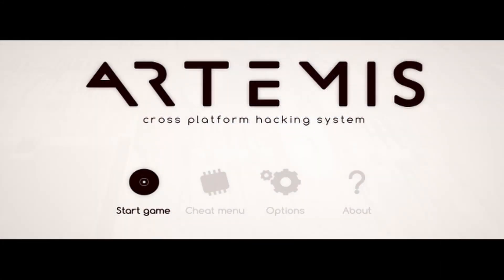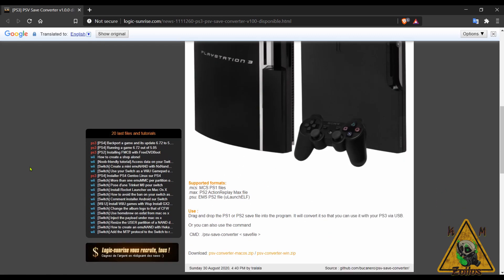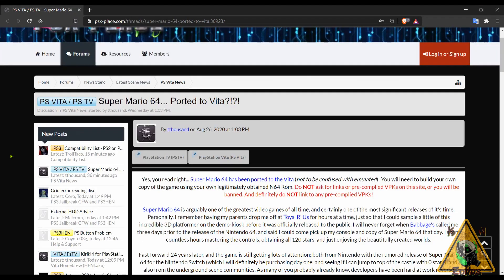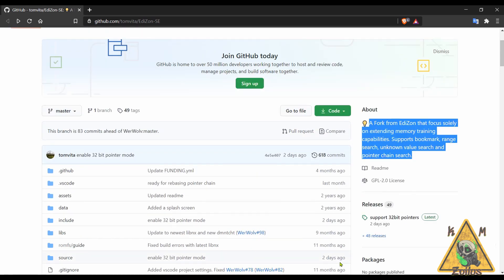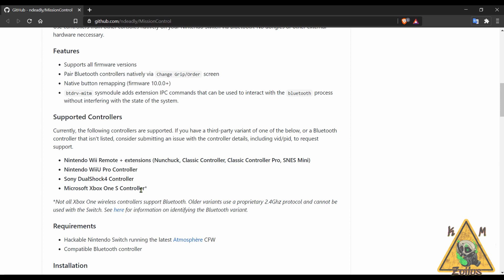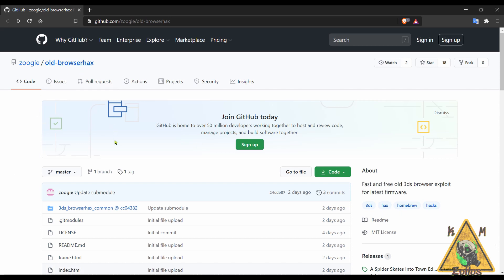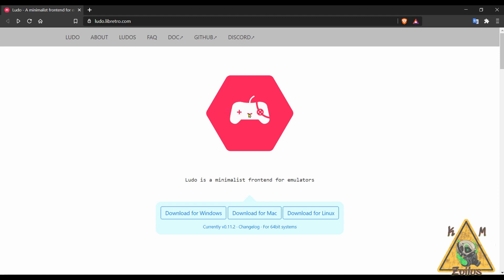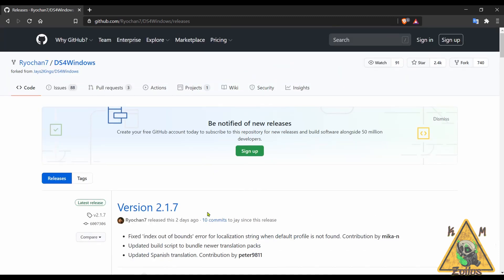Hacking Modding News #48 - PS4 customize icons/avatars, Switch bluetooth controllers other systems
In these weekly segments I cover what I think viewers/subscribers of this channel will benefit from in some way and that falls in line with what this channel is about. Main focus is on current and last gen hacked/modded consoles and handhelds as well as PC, Raspberry Pi, emulation scene, phones and more. I go over homebrews, hacks, mods , jailbreaks , emulation ...etc that have been updated or are new.

due to youtube's ridiculous policies, from now on for the next couple of months (to avoid strikes) any links will be in a google sheets file. You can click on it, open it in google and then click the links right from there. Sorry guys, but thanks for your understanding